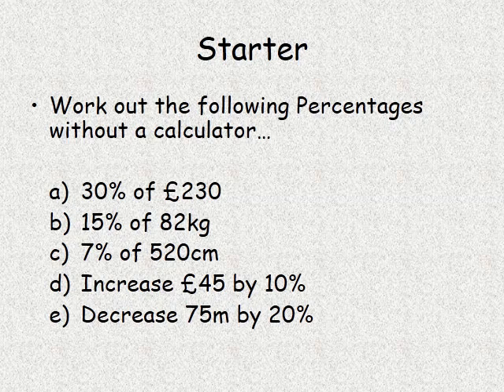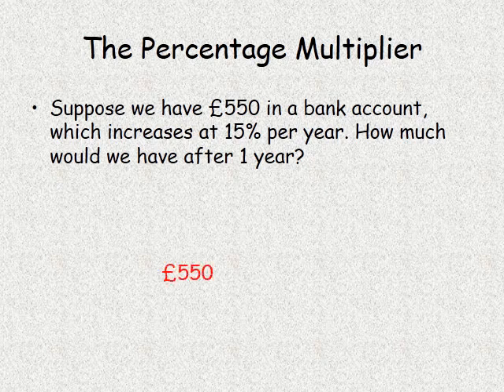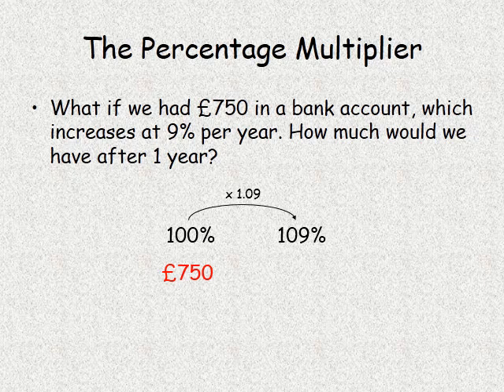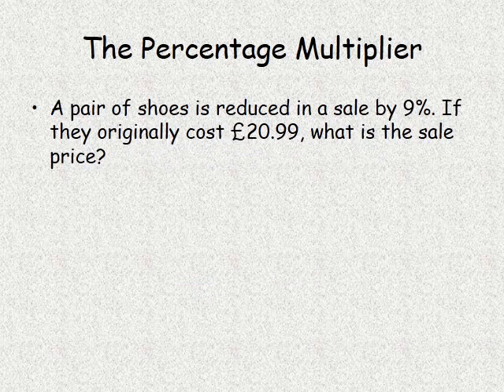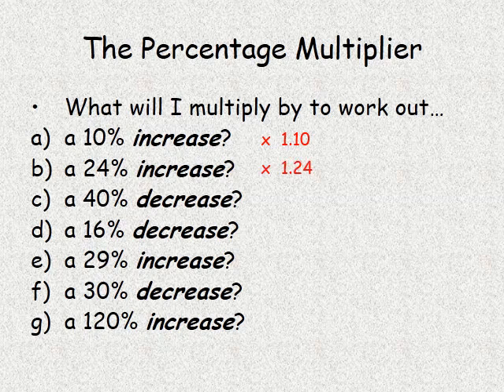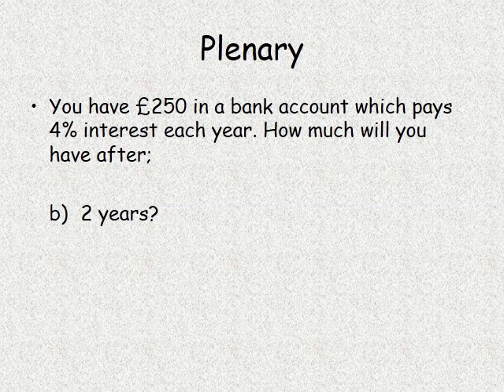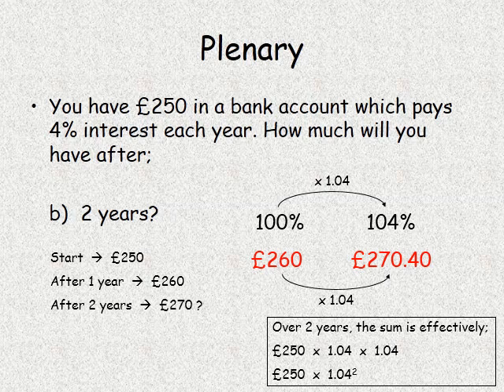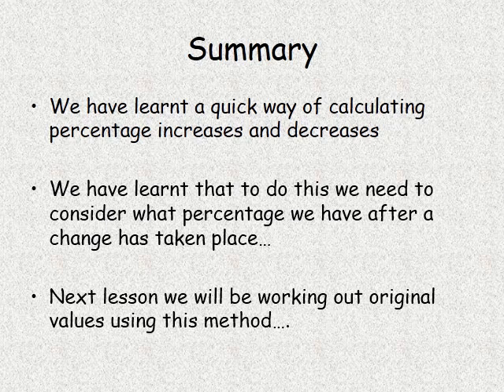The Percentage Multiplier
How to calculate percentage increase or decrease using the multiplier.